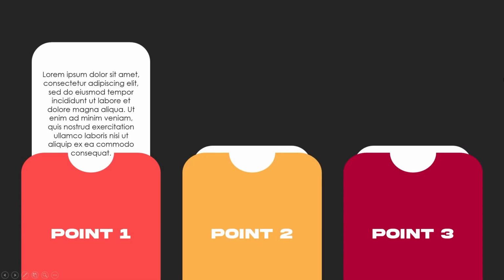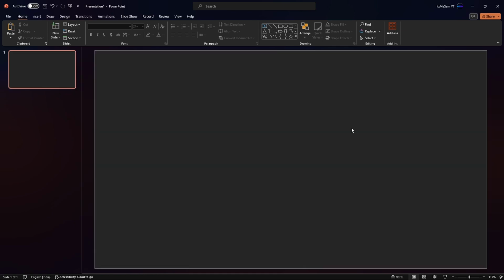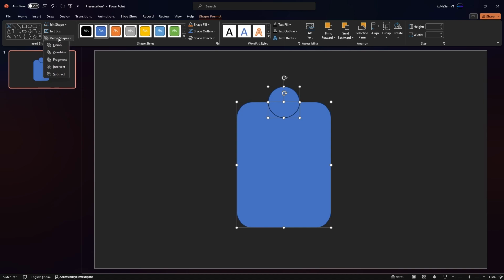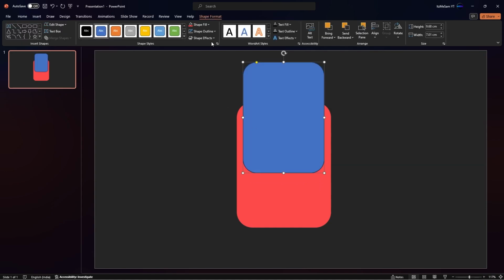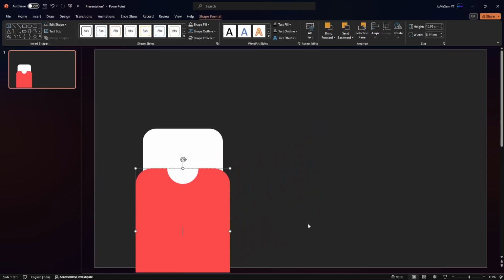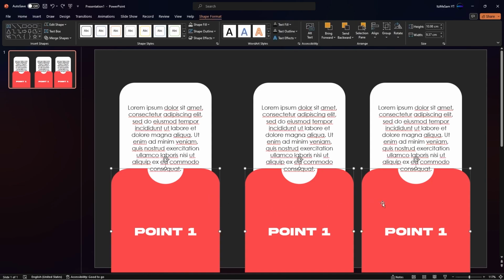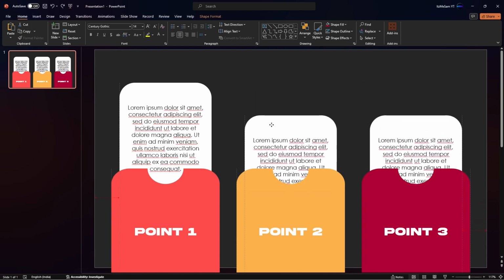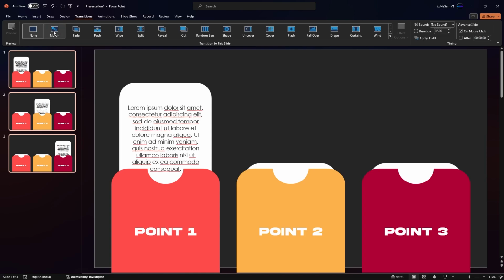How YOU can make this FOLDER MORPH DESIGN in POWERPOINT!powerpoint